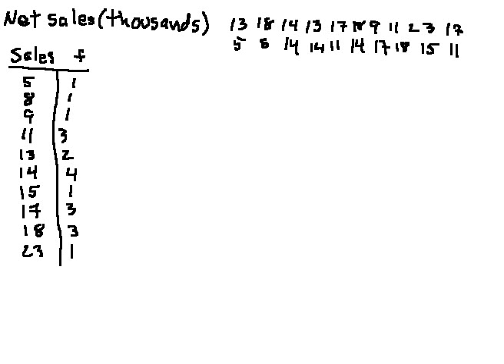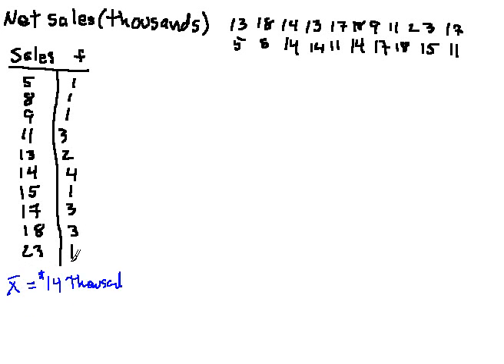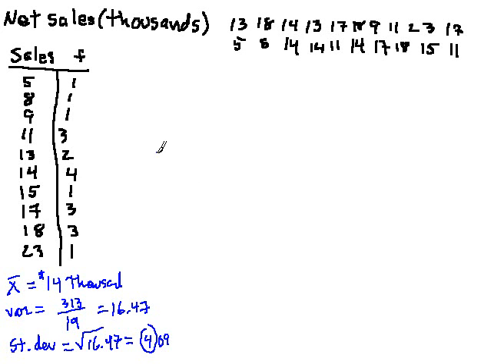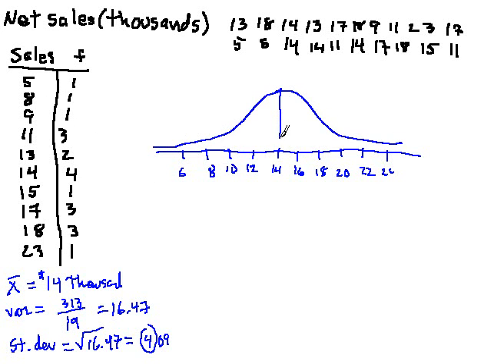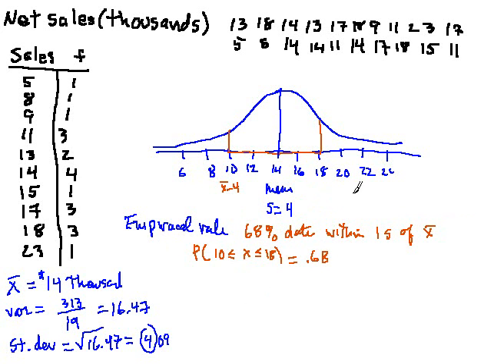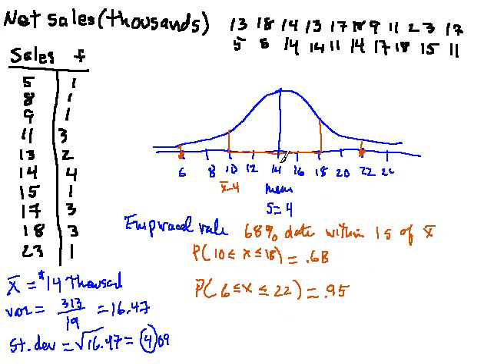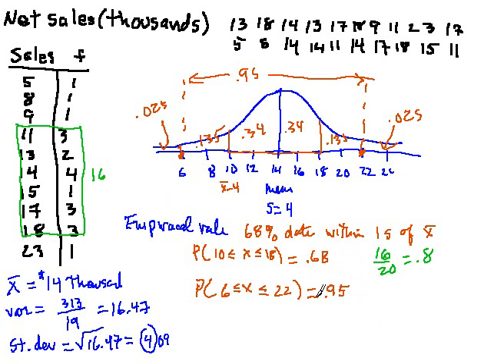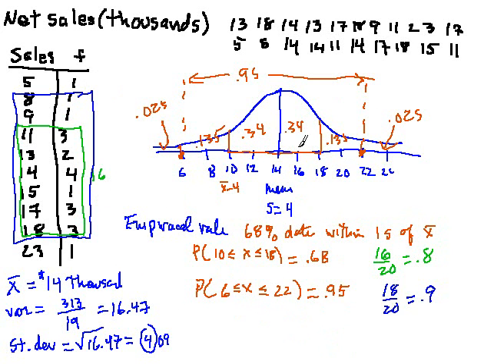Empirical rule for approximating probability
Illustration of the empirical rule for estimating probability for a near-normal distribution